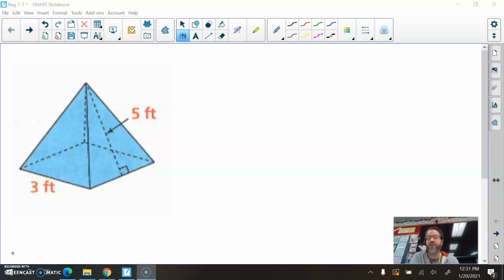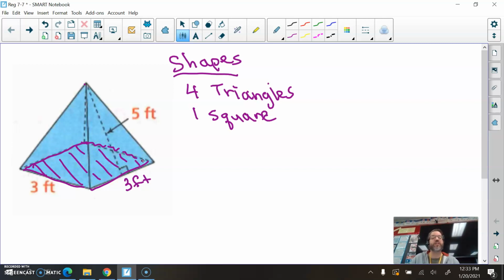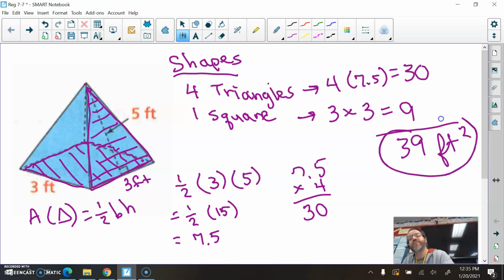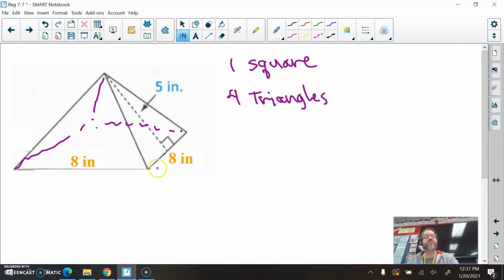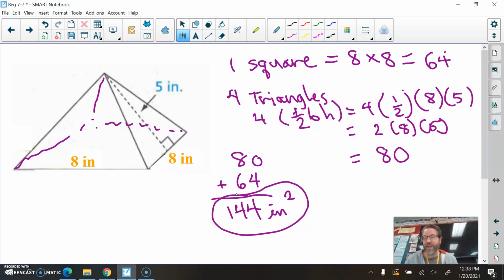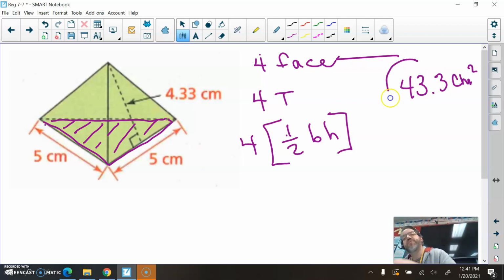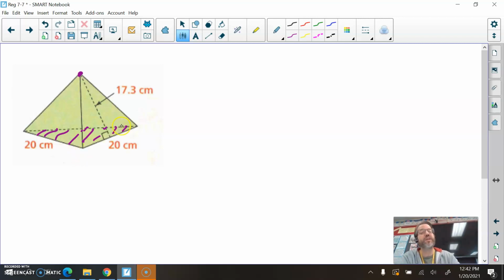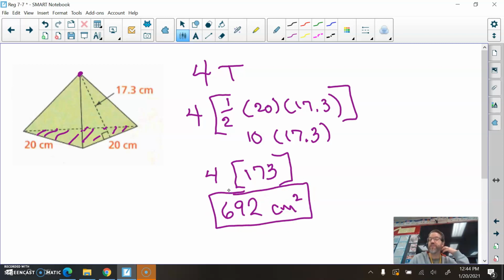7-7 Find Surface Area of Pyramids